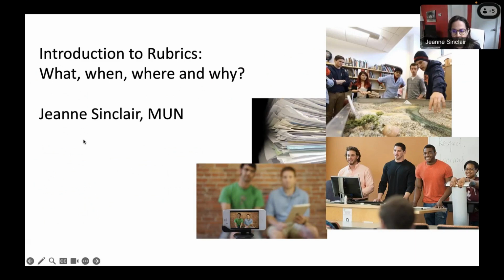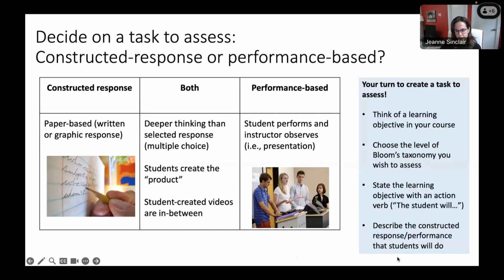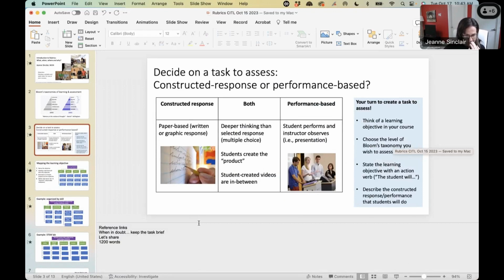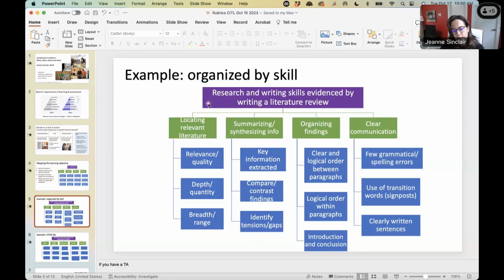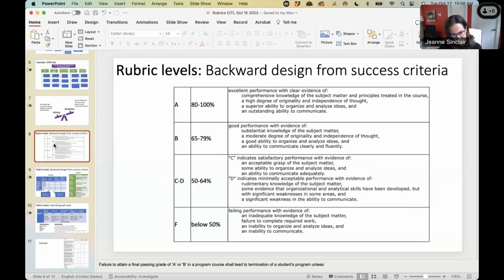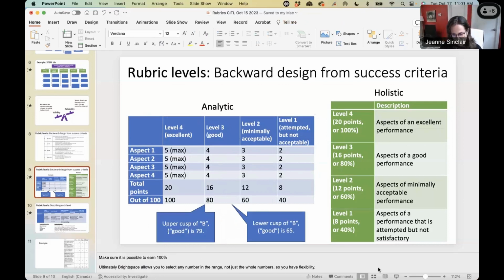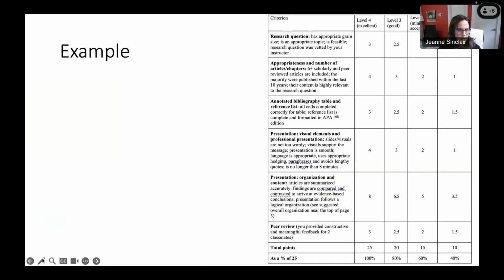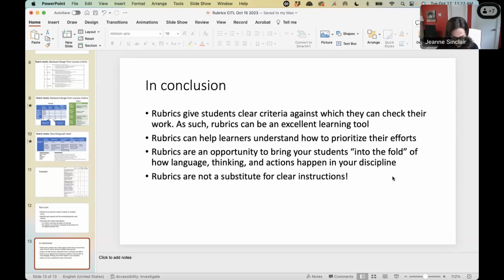Introduction to Rubrics: What, when, where and why?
Rubrics can help communicate your expectations for student work and facilitate fair marking. Creating clear criteria for success supports students' learning in the discipline and allows them to critically prepare and reflect on their work.  Dr. Sinclair explained how to develop a valid rubric.